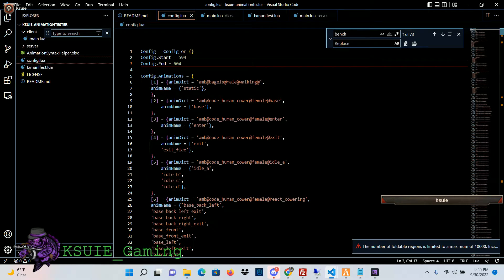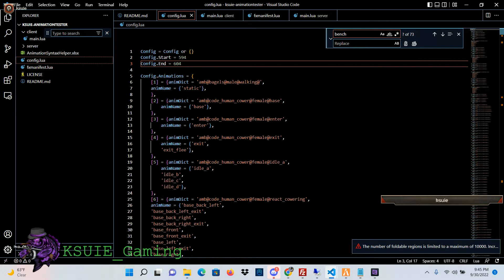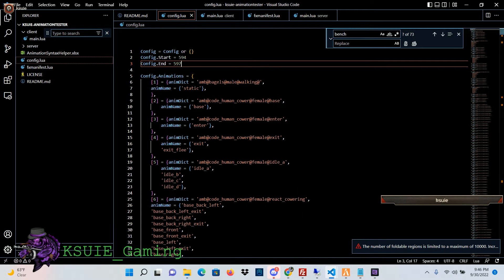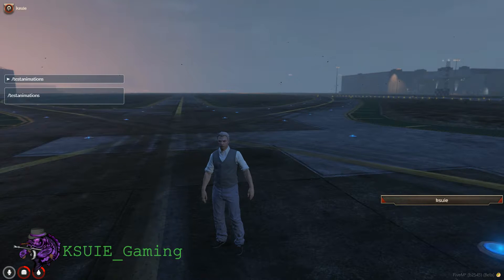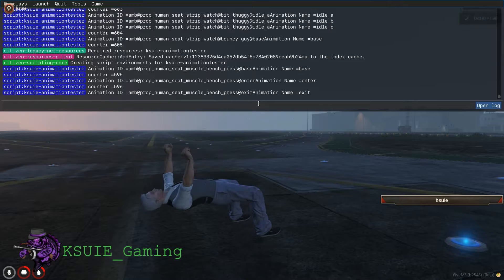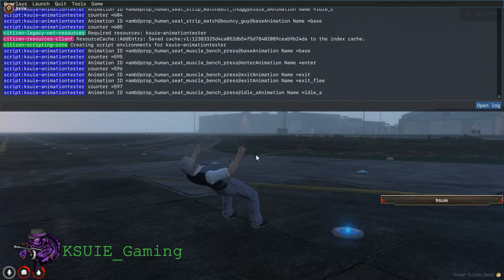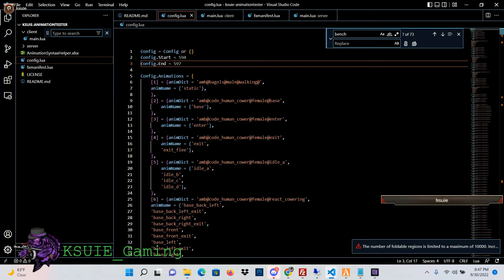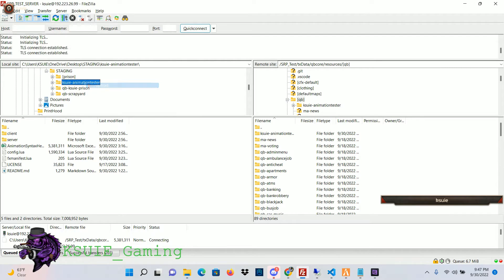Animation Tester FiveM Script Release 1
Free Animation Testing script FiveM developers can use to view all animations in game to find ones they like and see how they move the ped to make smooth animation transitions for their scripts.